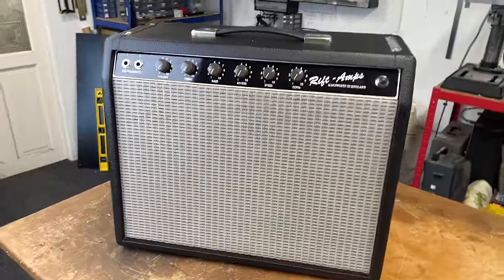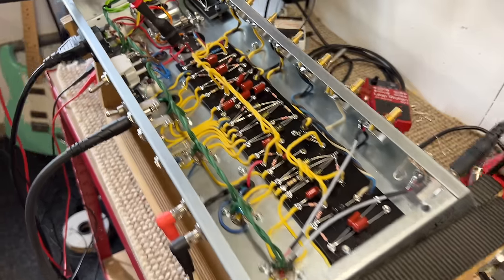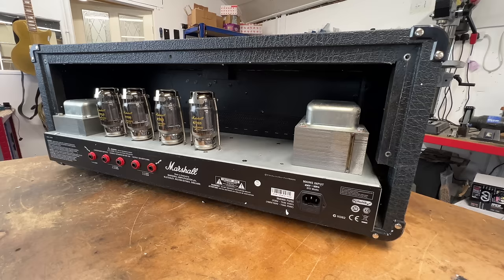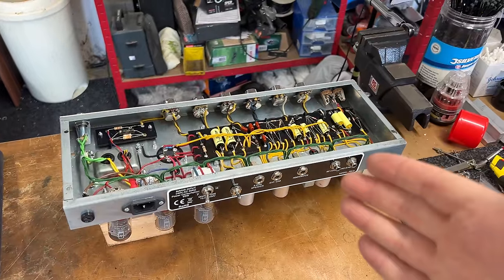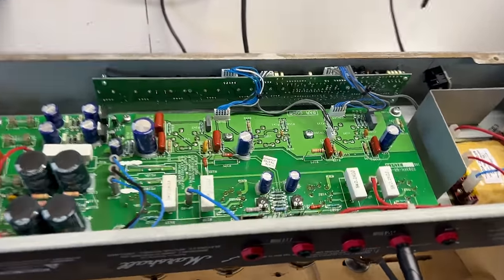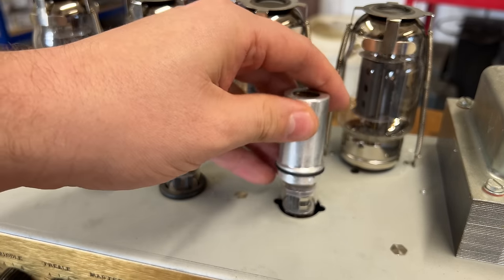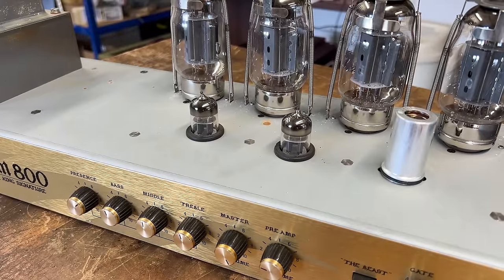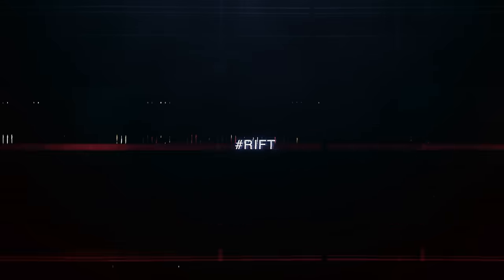Marshall KERRY KING SIGNATURE making all the wrong NOISES | Rift Workshop and Channel Update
I increased the audio volume of the KK preamp noise to make it easier to hear on video. It's not this loud/noisy in the room!

PLEASE NOTE: This is not a tech channel, but simply a show-and-tell. It is not designed to give advice and support on vacuum tube amplifiers but to show what I get up to each week in the workshop.

I deliberately keep tech talk to a minimum, or at least to a point where it’s understandable to the casual viewer. There are other channels more suited to that level of detail.

I do not do reviews, either paid or unpaid. My opinions are entirely my own and do not represent those of others.

All comments are welcome but those deemed unhelpful, rude, inappropriate, or unsavoury will be reviewed and possibly censored.

PR18, PR35, Marshall, AL Sig